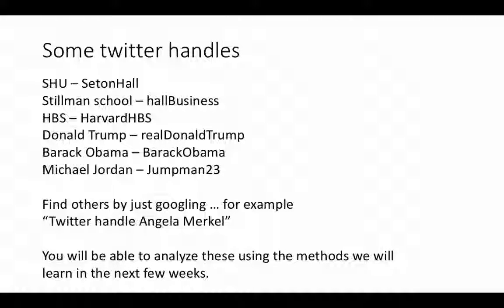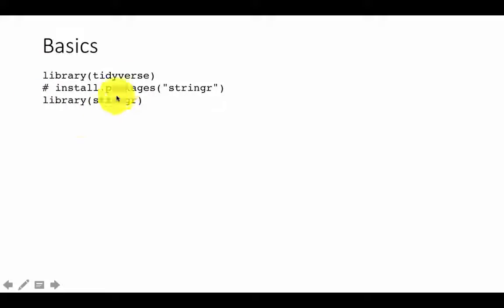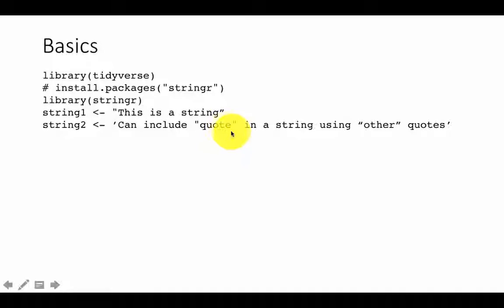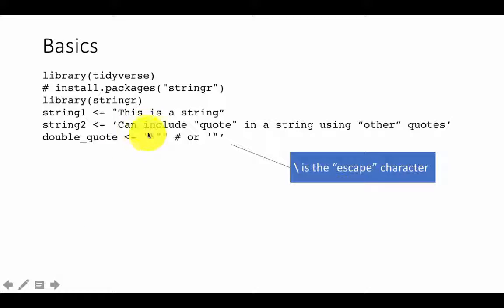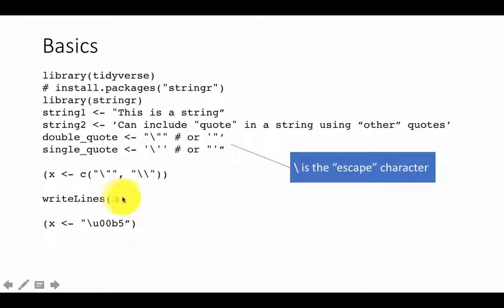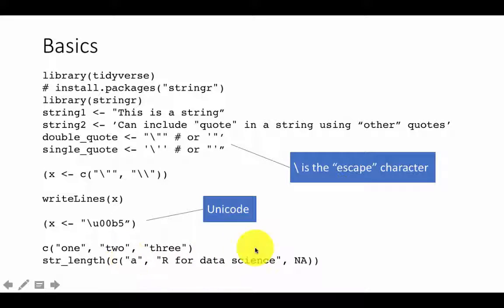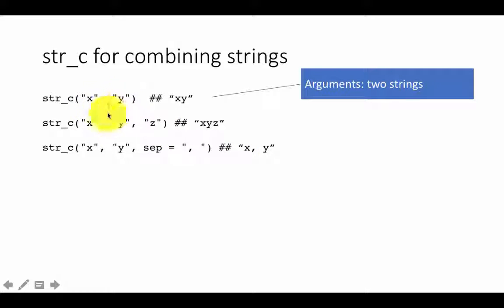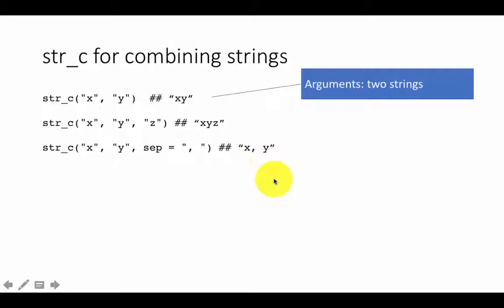Text mining 1b